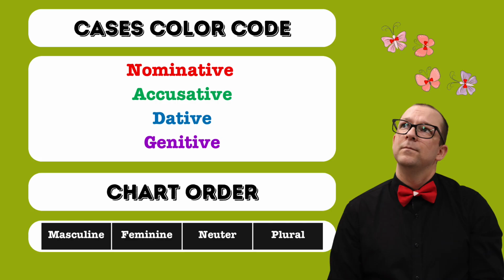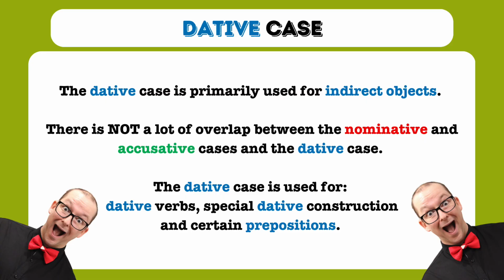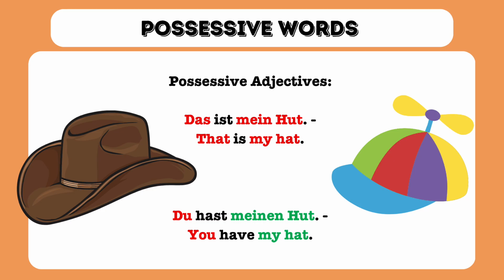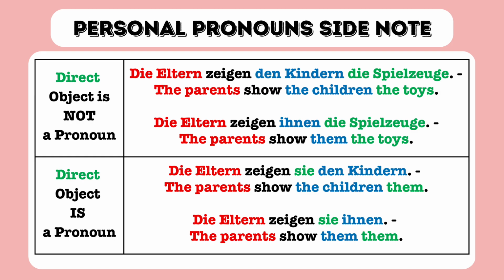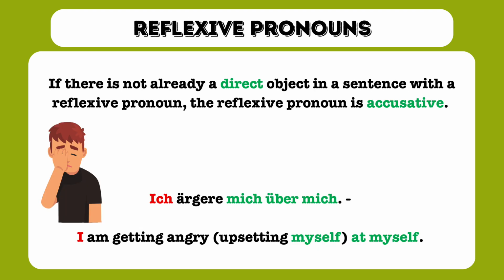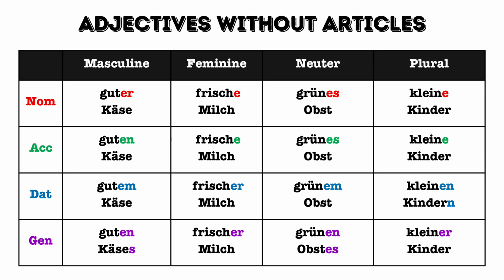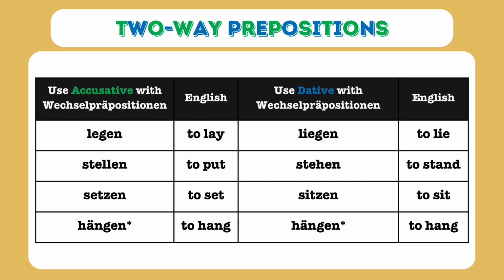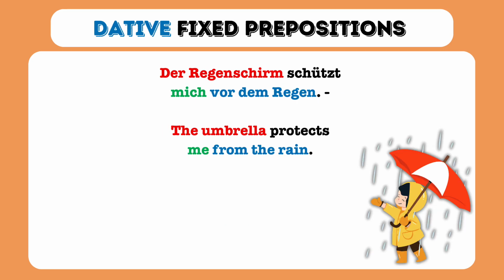Master German Grammar in 2024 and Avoid Common Mistakes!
Learn German Grammar - Nominative, Accusative, Dative, Genitive Cases || Free Tutorial

Master the German Case System: A Comprehensive Guide

Are you struggling with German grammar? Do the cases seem overwhelming? Look no further! In this video, we'll break down the German case system into simple, easy-to-understand terms.

Key points covered:

- The four German cases: nominative, accusative, dative, and genitive
- Understanding German noun genders
- Applying cases in context with examples
- Tips and tricks for mastering the case system

Whether you're a beginner or an intermediate learner, this video will equip you with the knowledge and confidence to use German cases correctly.

Prepositions & Verbs Combinations (when you download this, you will get access to the prepositions and adjectives list)

Timestamps
0:00 Introduction
3:21 What are grammatical cases?
6:57 Genders of German Nouns
11:38 Nominative Case Basics
22:59 Accusative Case Basics
31:56 Dative Case Basics
49:01 Genitive Case Basics
1:10:20 Weak Nouns
1:19:54 Personal Pronouns
1:32:44 Question Words
1:43:44 Demonstrative & Relative Pronouns
1:58:55 Reflexive Pronouns
2:10:48 Adjectives
2:38:34 Accusative Prepositions
2:47:13 Dative Prepositions
2:55:28 Two-Way Prepositions
3:17:29 Genitive Prepositions
3:24:34 Accusative Fixed Prepositions
3:28:16 Dative Fixed Prepositions

❤️ Become a member of Herr Antrim's Deutschlerner Club to get access to extra German learning materials